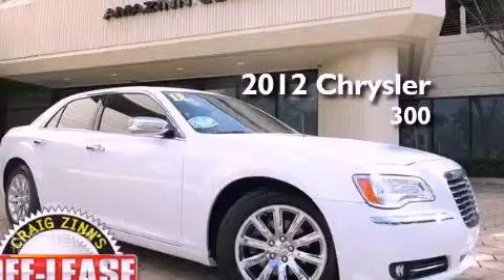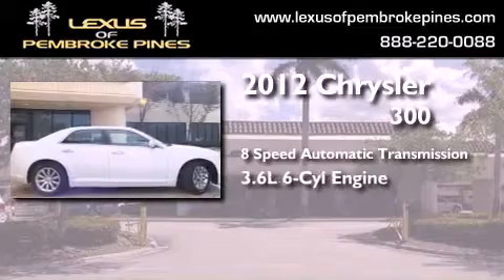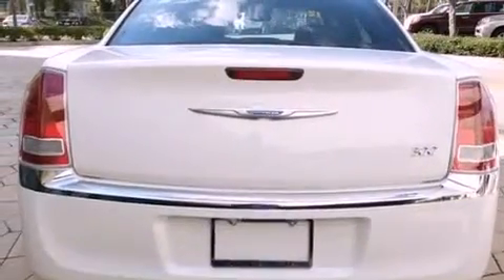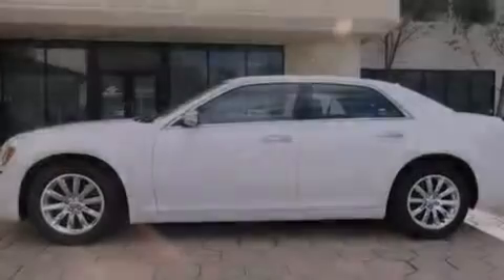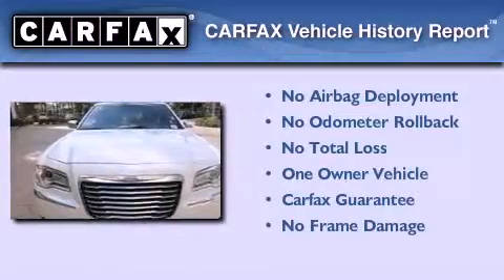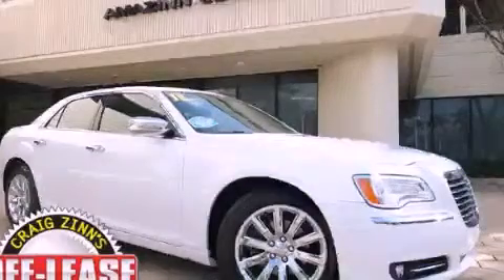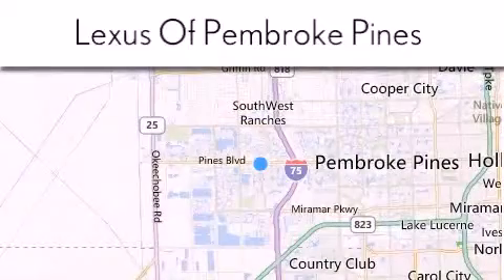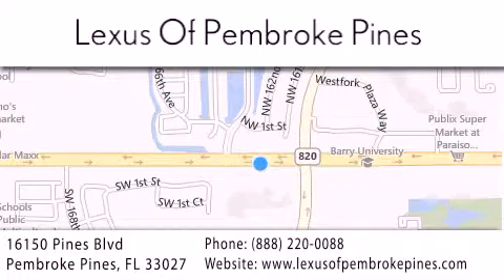2012 Chrysler 300 Miami FL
Year : 2012
 Make : Chrysler
 Model : 300
 Engine : 3.6L V6
 Trans . : Automatic 8 Speed
 Exterior : White
 Miles : 21,447
 Interior : Black
 Stock : L353600